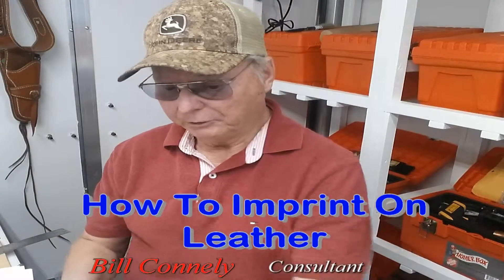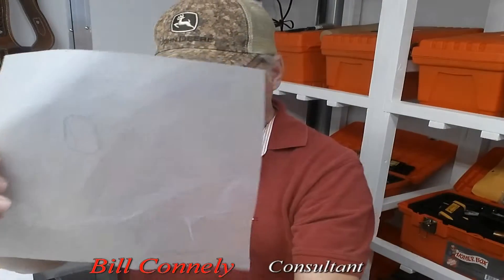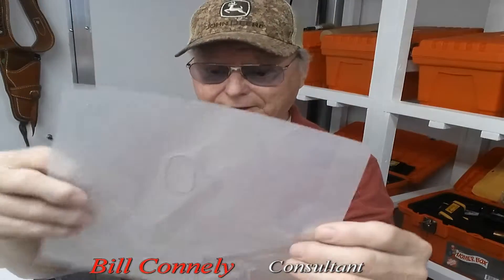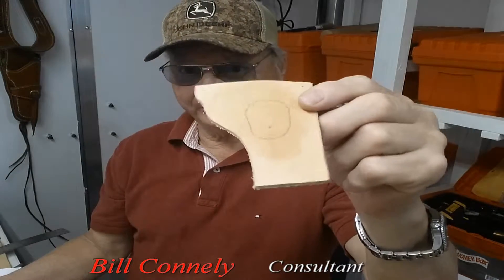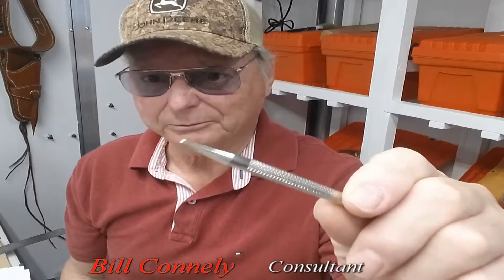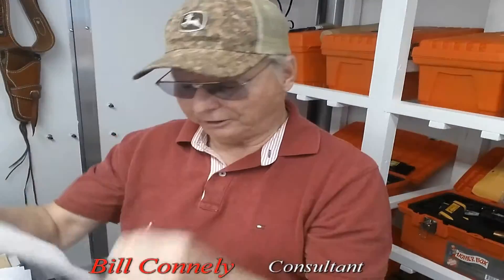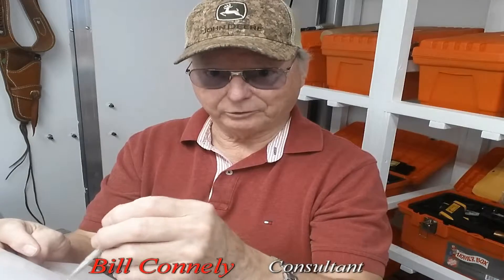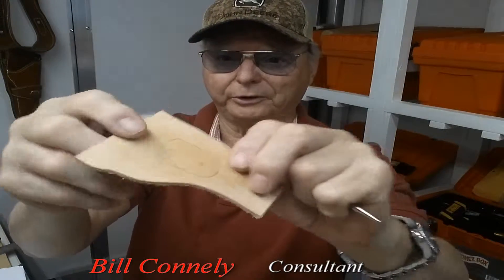How To Imprint On Leather - Transferring Designs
Looking for a sound business? Here is a link to an Amazon page showing tracing film and stylus
You can make an artistic design on a piece of paper or white cardboard.  Next is transferring that to leather.  The easiest way is to use leather tracing film.  Trace the pattern onto the film, then using a ballpoint stylus transfer it over to leather.  Dampen the leather first.